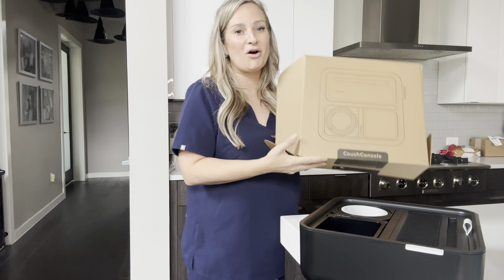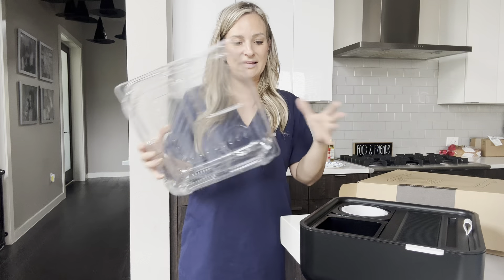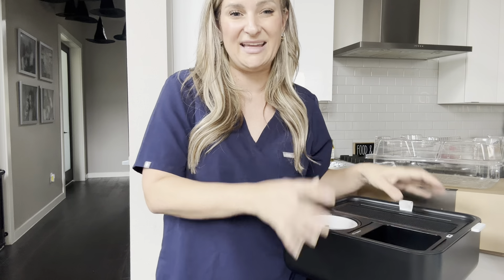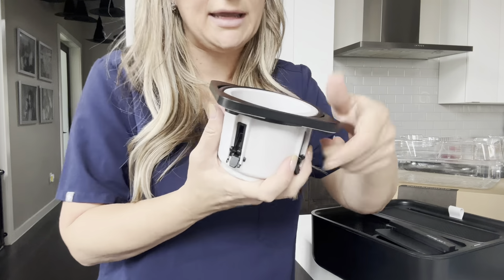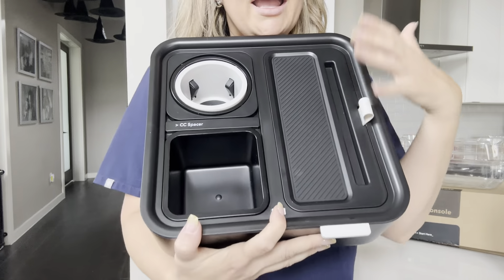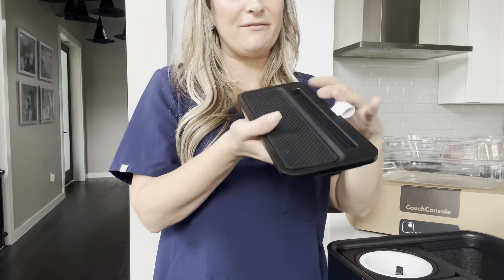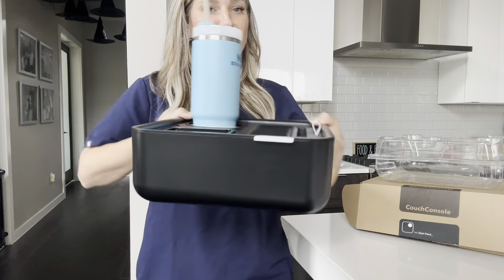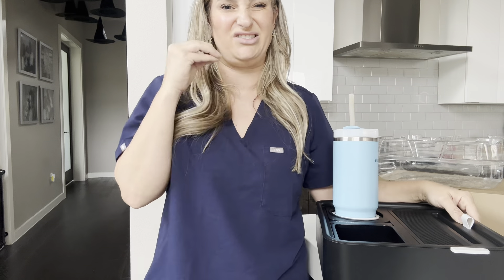Couch Console (Review)